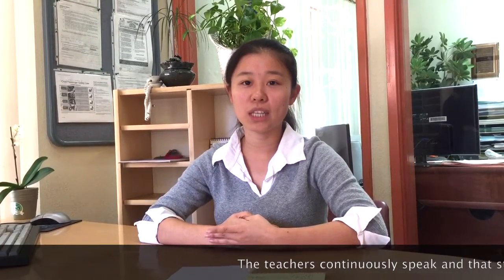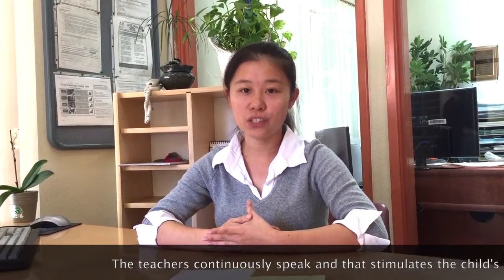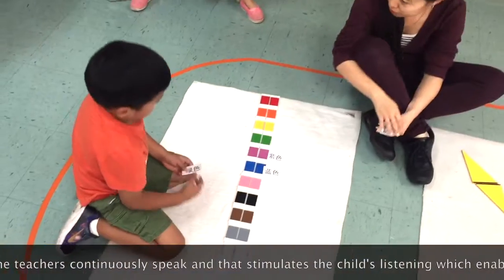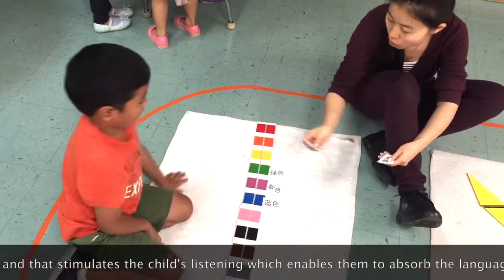Dual Language Immersion Preschool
Students learning two languages-English and Spanish or English and Chinese-in the classroom.